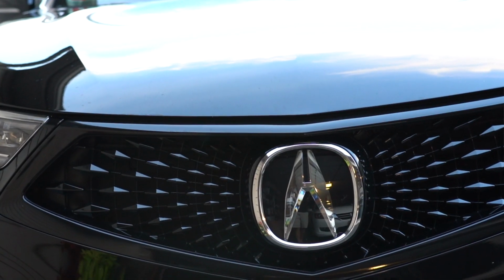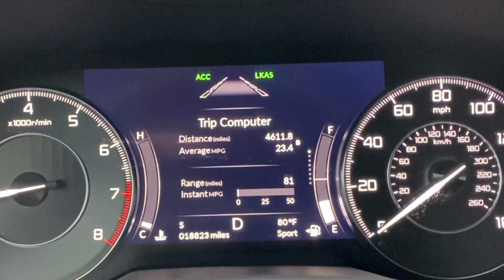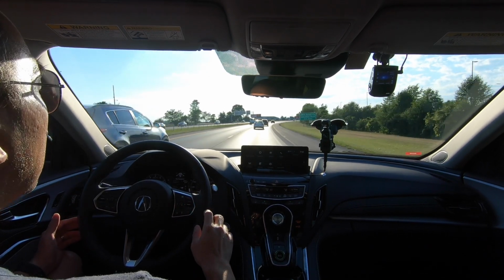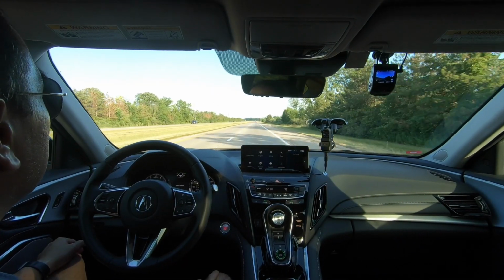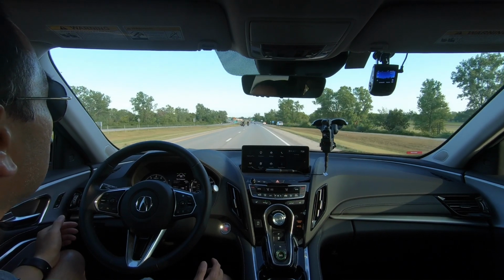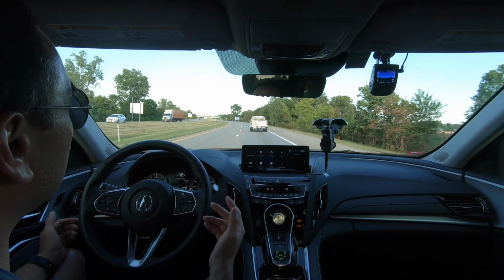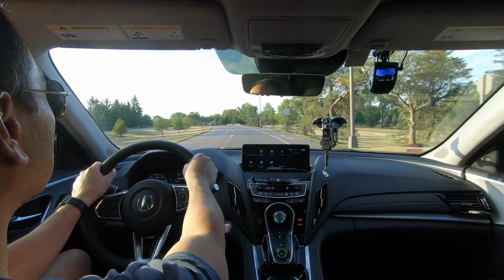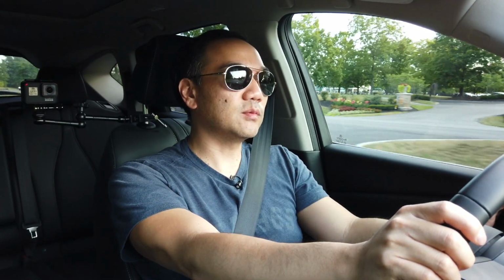Acura Adaptive Cruise Control and Lane Keep Assist (ACC & LKAS) review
This video is on how to use Acura Adaptive Cruise Control (ACC) and Lane Keep Assist (LKAS) and why it sometimes feels like it's not working.  The lane keep assist system will quickly disengage or deactivate after a short time if it doesn't sense a persons hand on the steering wheel.  This video also shows how to determine when the Acura RDX LKAS detects lines on the road and is active.

Let me know what you guys think or let me know if you have any questions in the comments.